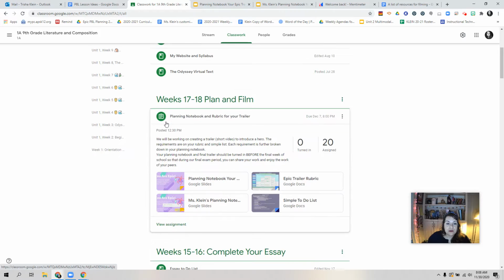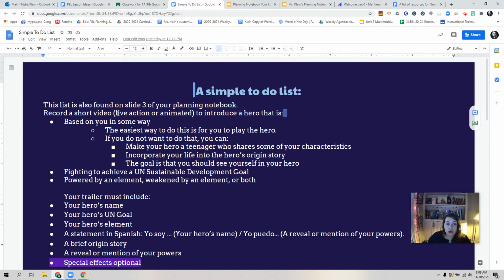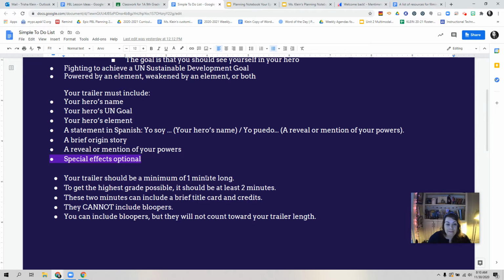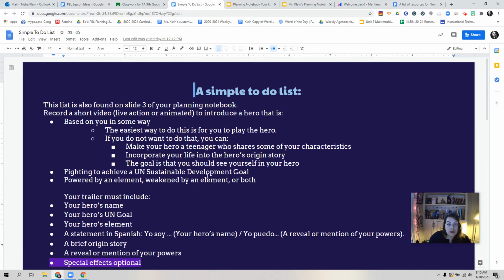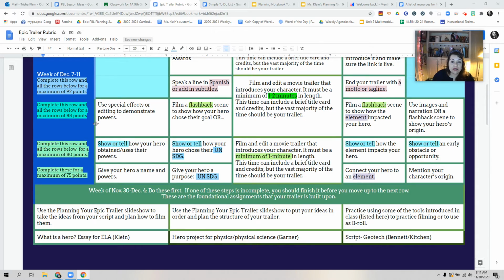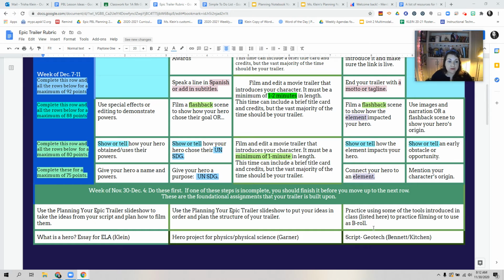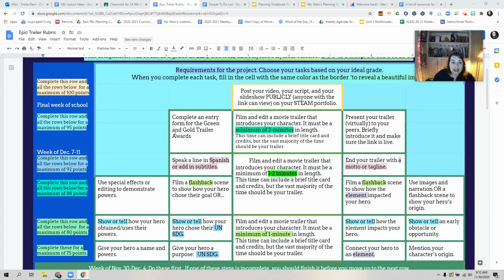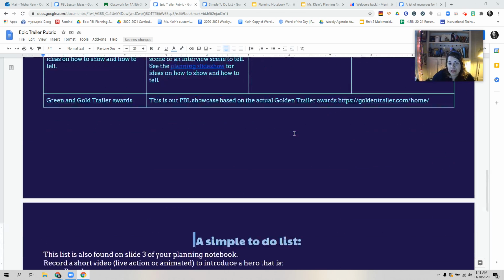A quick preview of the PBL project rubric and to do list